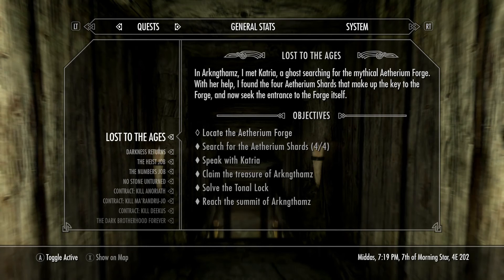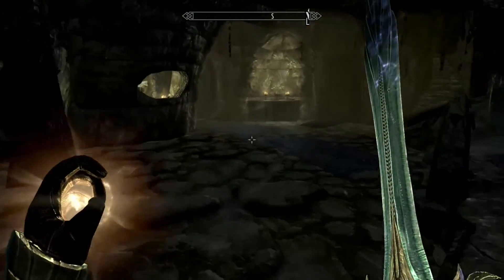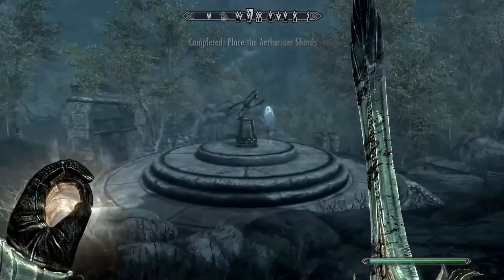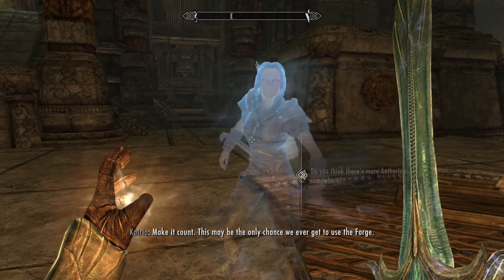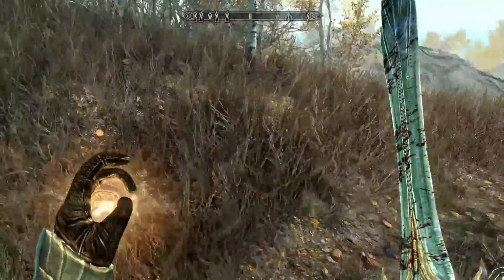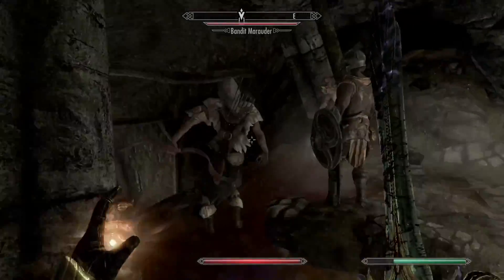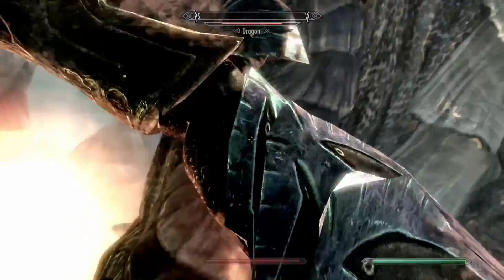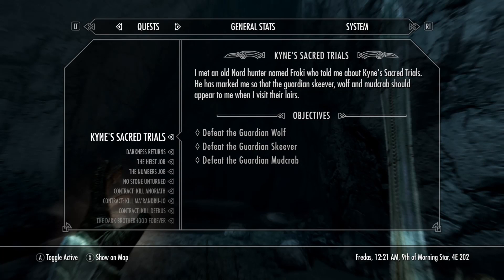Skyrim Adventures Episode 47: Aetherium Forge, Treva's Watch, & Dragon Hunting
In this episode we will find a hidden vampire dungeon within a skooma drug house. We will also find the Aetherium Forge and create a rare and valuable item with the shards we found. We will conquer some dungeons and slay some dragons trying to find all the words of power that we can!